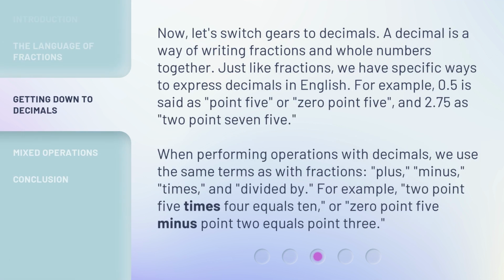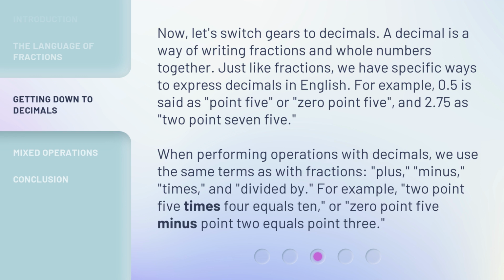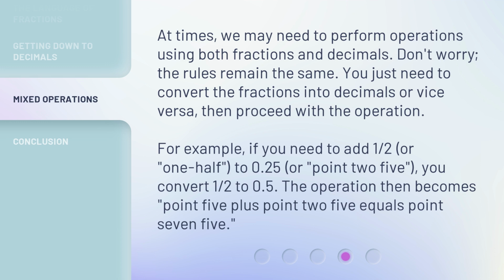Playing with Numbers: Fractions and Decimals in English!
Crunching Numbers: Fractions and Decimals in English • Join us for a fun-filled lesson on how to perform operations with fractions and decimals in English. From understanding mathematical symbols to expressing fractions and decimals in English, we've got you covered. Learn how to add, subtract, multiply, and divide fractions and decimals with ease and confidence. Join us now!

00:00 • Introduction - Playing with Numbers: Fractions and Decimals in English!
00:31 • The Language of Fractions
01:23 • Getting Down to Decimals
02:13 • Mixed Operations